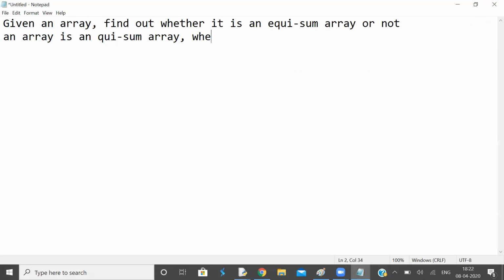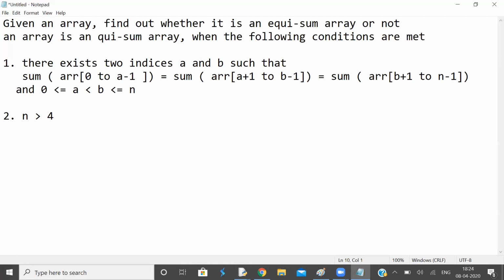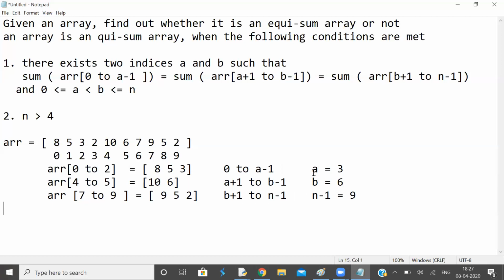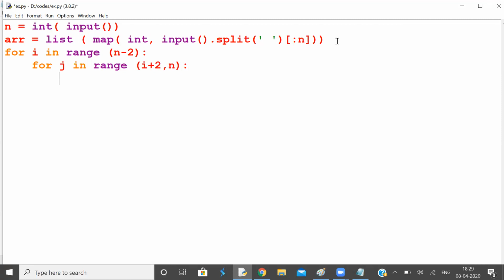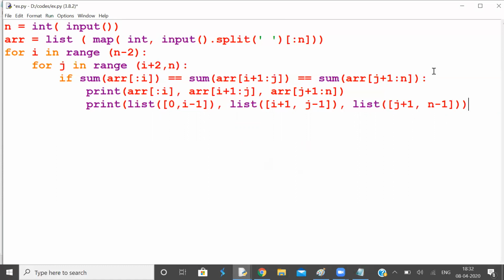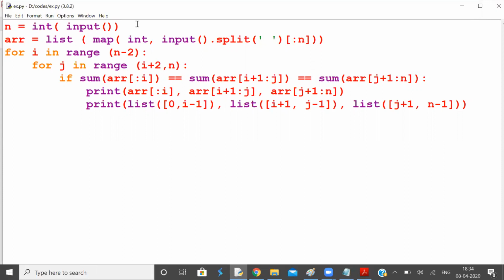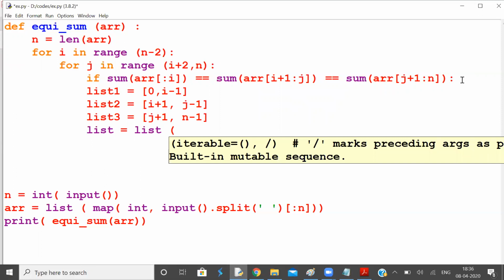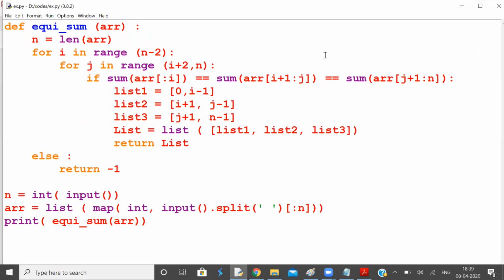codevita equisum problem